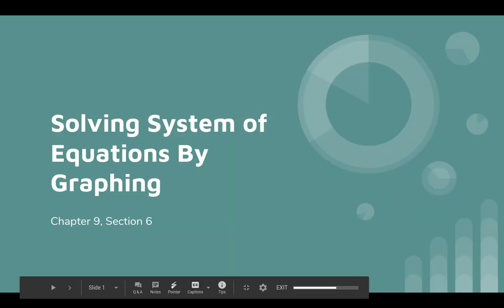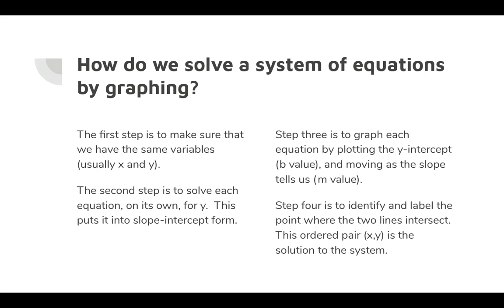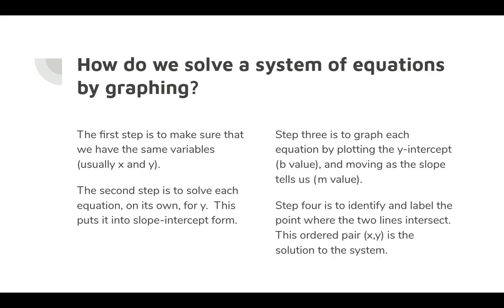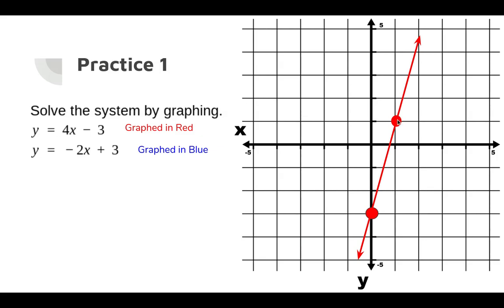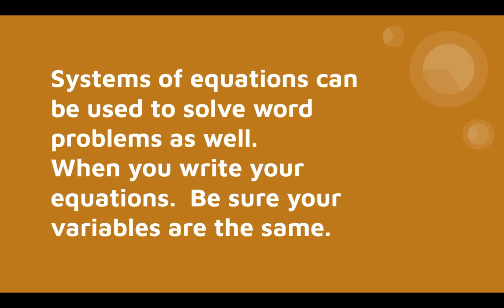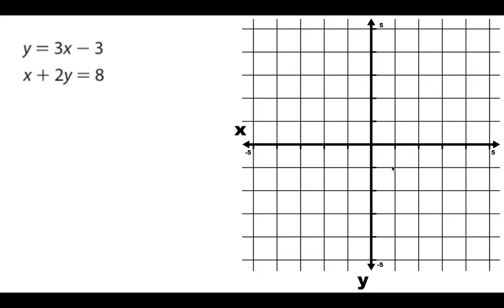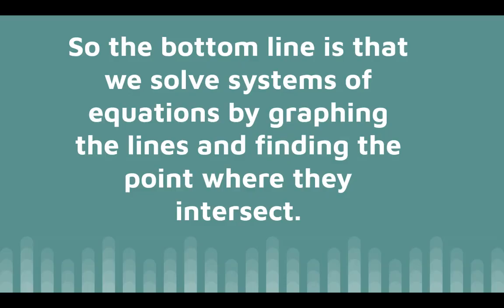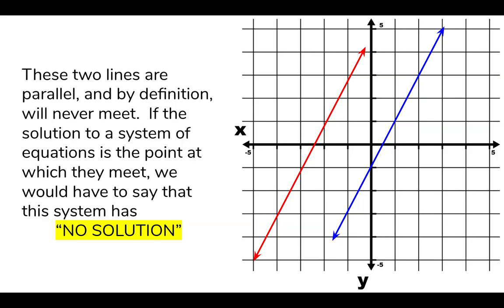Systems of Equations Introduction